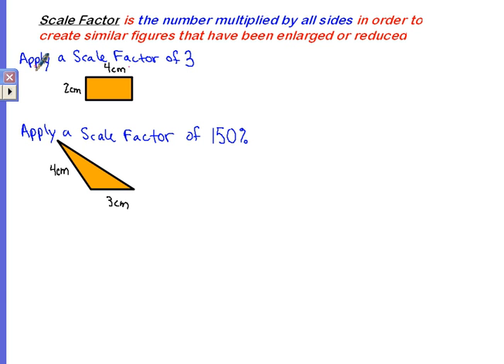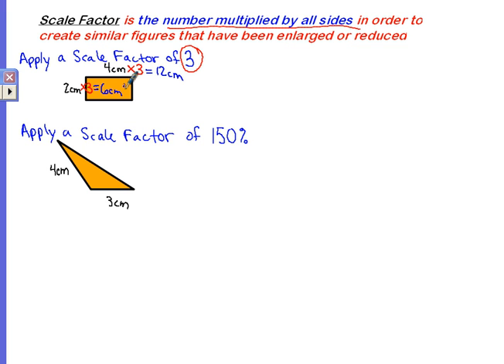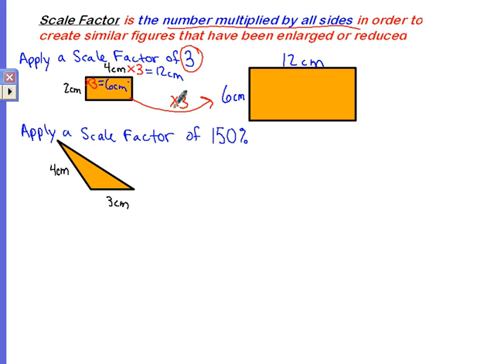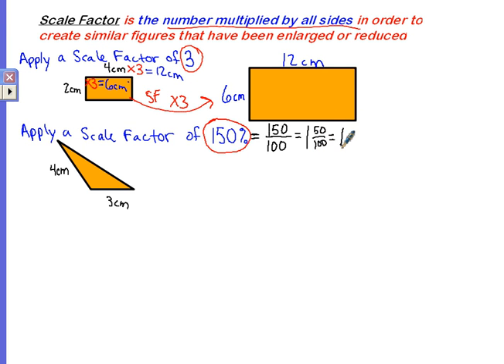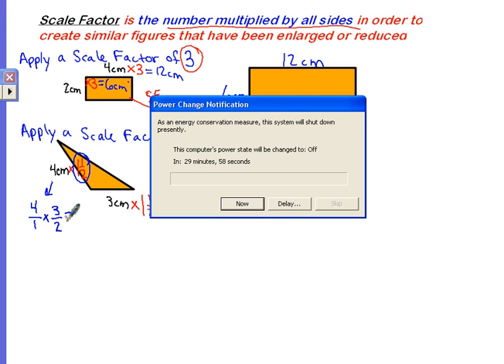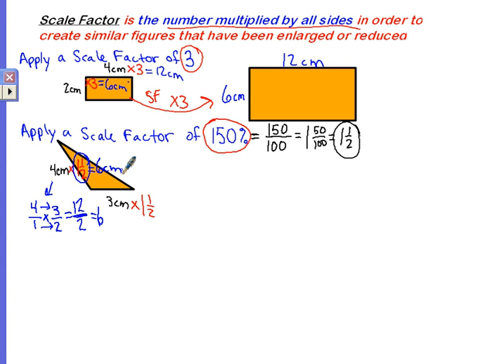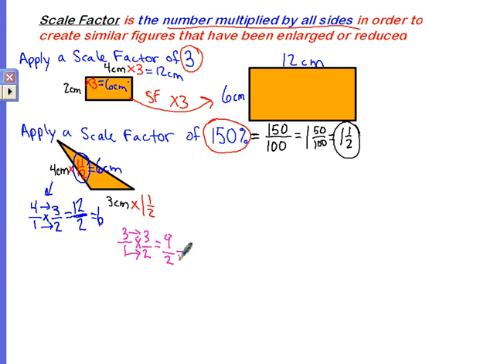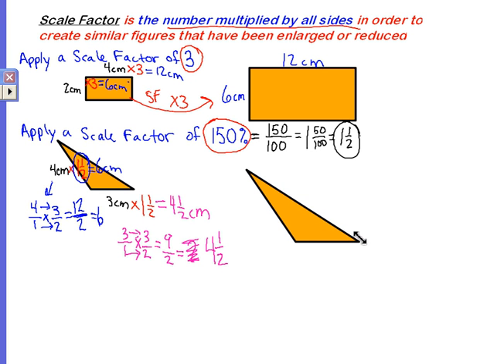Applying a Scale Factor Video.avi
This video gives a quick example of applying a scale factor to a shape.  It gives an example with a whole number and a percent.